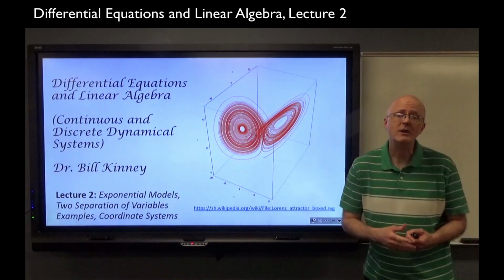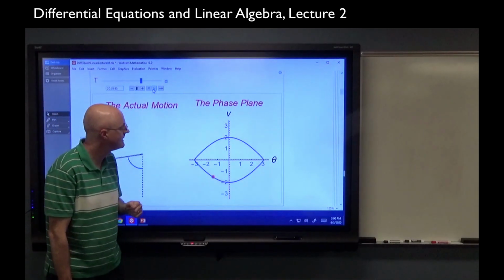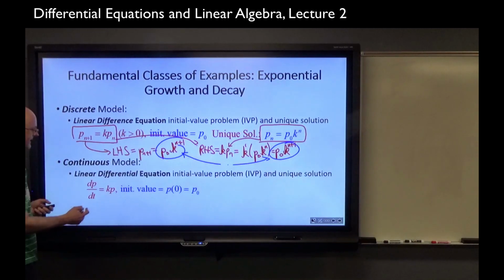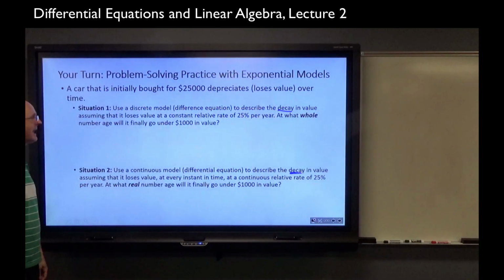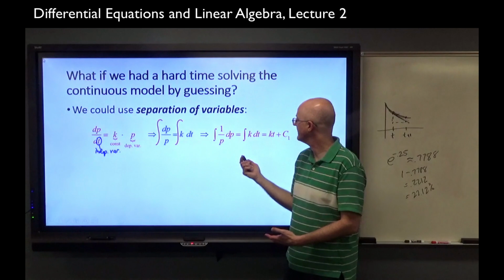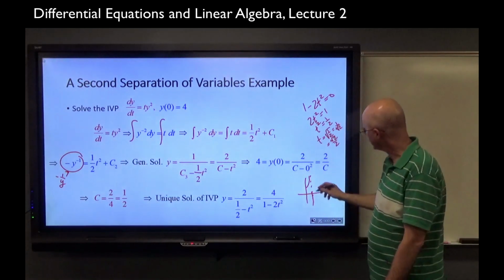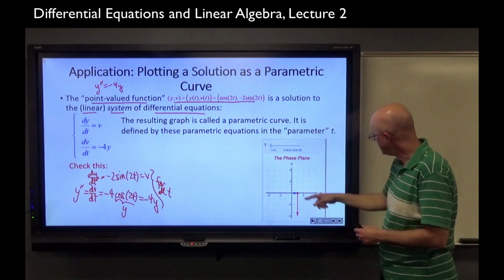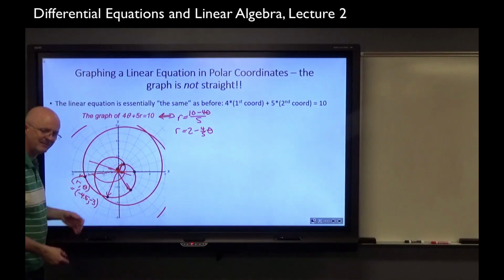DiffEq & Linear Alg Lec 2: Pendulum, Exponential Models, Separation of Variables, Coordinate Systems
Differential Equations, 4th Edition (by Blanchard, Devaney, and Hall)
Differential Equations and Linear Algebra Course Lecture 2: Nonlinear Pendulum Model, Exponential Growth and Exponential Decay Models, Separation of Variables (Two Examples), and Coordinate Systems (Rectangular Coordinates, Skew Coordinates, and Polar Coordinates).

A nonlinear undamped unforced pendulum model is shown and interpreted. For the exponential growth, both a discrete model (difference equations) and a continuous model (differential equations) are considered. Two examples of exponential decay (car depreciation) are solved. Two separation of variables examples are done. Rectangular (Cartesian) coordinates, (slanted) skew coordinates, and polar coordinates are discussed (coordinate points). Equations are graphed in rectangular coordinates and skew coordinates. The polar graph of a linear equation is made as well.

Visual Linear Algebra Online, Section 1.1 (at infinityisreallybig.com): Points, Coordinates, Skew Coordinates, and Graphs

(a.k.a. Differential Equations with Linear Algebra Course Lecture 2, a.k.a. Continuous and Discrete Dynamical Systems Course Lecture 2).

Another Differential Equations lecture I made: Differential Equations: As Much As You Can Possibly Learn About in 50 Minutes, esp Population Models

(0:00) Why is this my favorite math course?
(2:07) Main goal for the course
(3:19) We work from local to global: the Infinity Principle by Steven Strogatz in Infinite Powers.
(5:32) Our main applications
(6:45) Unforced undamped (nonlinear) pendulum IVP: the motion and phase plane.
(14:33) (Ordinary) graphs of theta and v as functions of time for the pendulum.
(16:08) Linear Difference Equation Model (Discrete Model of Growth and Decay)
(18:37) Verification of solution to linear difference equation
(20:40) Linear Differential Equation Model (Continuous Model of Growth and Decay)
(23:54) Verification of solution to linear differential equation
(25:43) Summary of behavior for these models
(29:10) Car Depreciation Example
(31:44) Answers
(39:02) Separation of Variables Example 1: dp/dt = k*p
(46:27) Separation of Variables Example 2: dy/dt = t*y^2, y(0) = 4
(50:43) The general solution misses the equilibrium solution y = 0 (constant function).
(52:10) The solution blows up in finite time.
(53:51) The importance of Analytic Geometry (transition to Linear Algebra): coordinate planes.
(59:35) Applications of coordinate planes: graphing parametric curves and finding equilibrium points.
(1:00:28) Check that the parametric curves solves the linear system of differential equations
(1:02:32) Graph solution in the phase plane.
(1:04:22) Find equilibrium points of a predator/prey system
(1:07:11) Graphs of a linear equation in rectangular and skew coordinates
(1:10:00) Graphs of a nonlinear equation in rectangular and skew coordinates.
(1:10:57) Graph a linear equation in polar coordinates